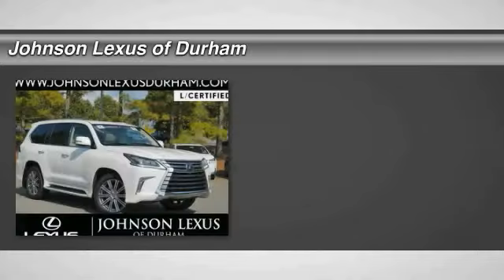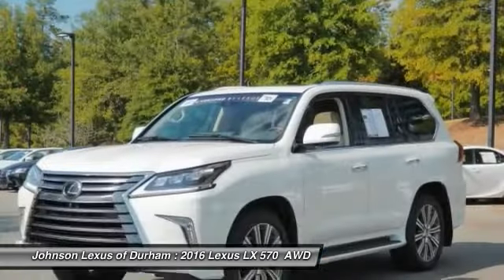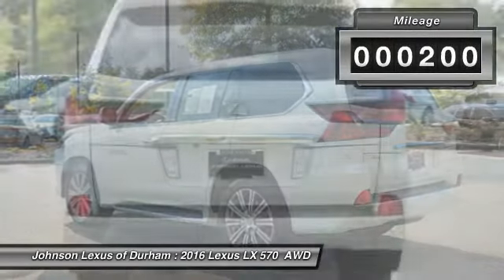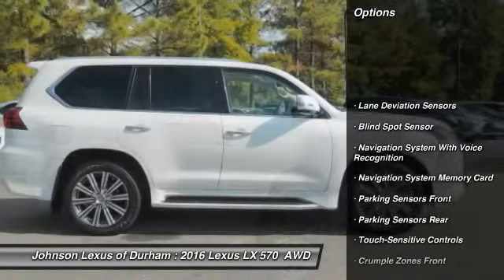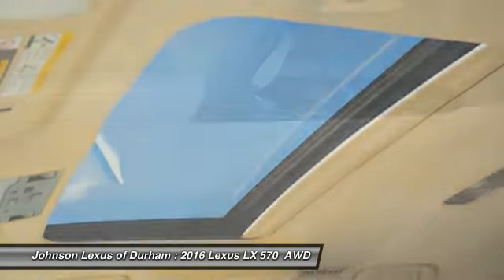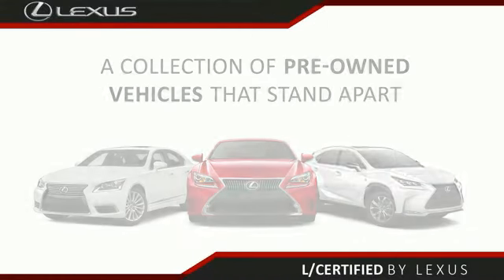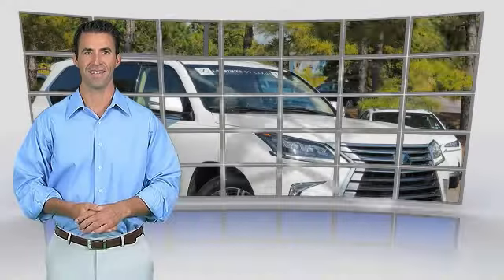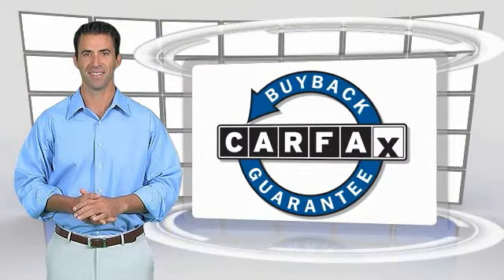2016 LEXUS LX 570 for sale in Durham NC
2016 LEXUS LX 570 for sale in Durham NC - Stock # D51063TA
Year: 2016
Exterior: Starfire Pearl
Interior: Parchment
Miles: 20200
Engine: 5.7L V8 DOHC Dual VVT-I 32V
MSRP: N/A
Model Code: 9620
Transmission: Automatic
Address:
1013 Southpoint Autopark Blvd